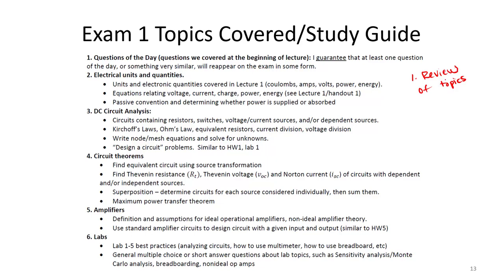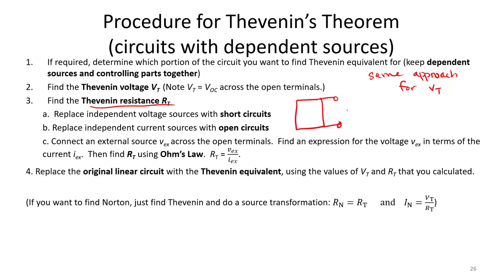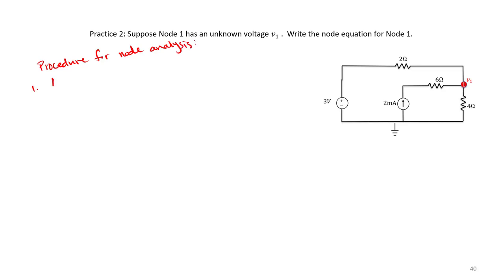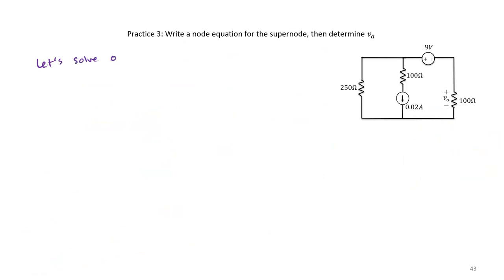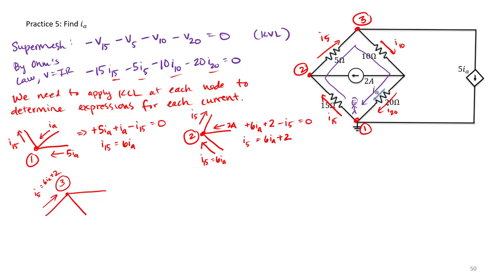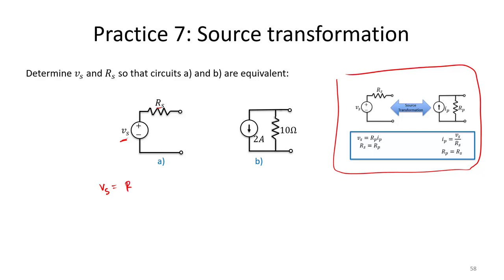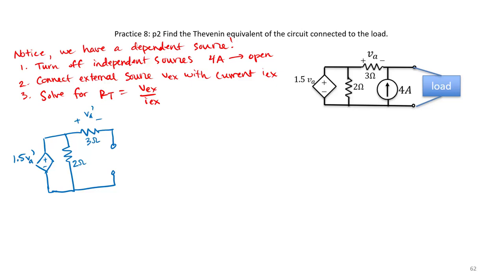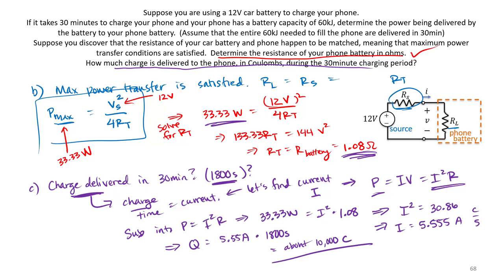DC Circuit Analysis Exam Review Session, Practice Problems with Solutions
Lecture 11 of introduction to circuits and devices.
This video includes recommendations on how to best study for circuits exams, a brief review of the DC circuits topics covered in the first exam,  and  nine practice problems with full solutions.  I highly recommend trying the problems on your own first as if you are taking an exam, then compare your solutions to mine.

Note: these videos are original lectures I have been making for my own classes and am sharing here in case they may be helpful to others as well.  These videos are currently a work in progress over the course of the semester.  I welcome your comments and feedback.